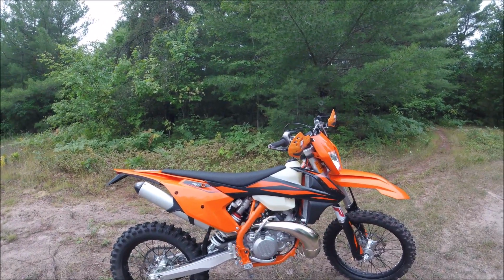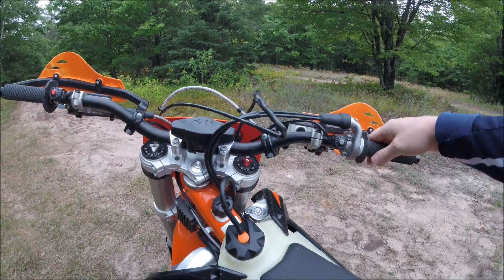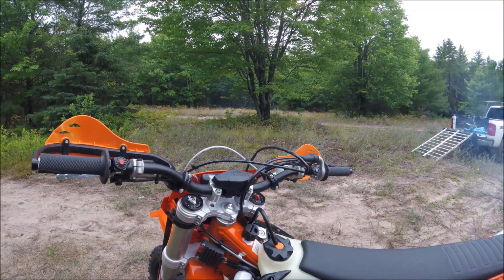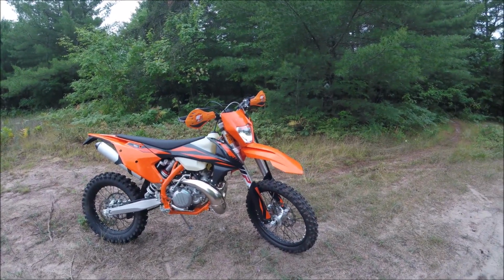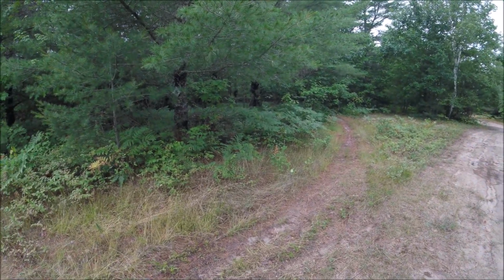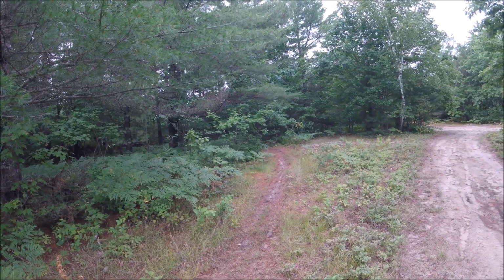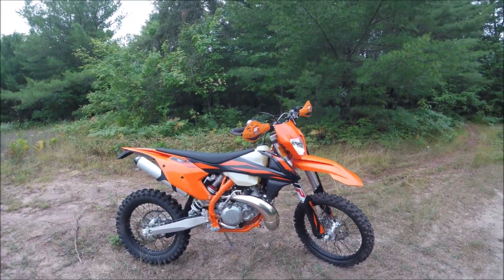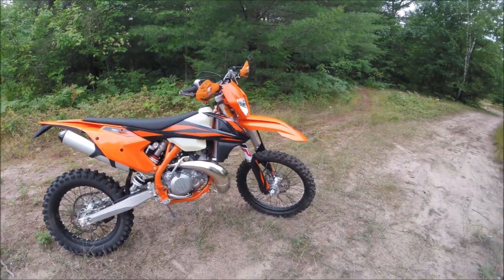Bay City Motorcycle Trail on New KTM XC-W 300 TPI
Bay city motorcycle trail is located in the U.P. Michigan. I captured this video with my GoPro Hero 5,July 17 2018 although haven't had a chance until now to load it to YouTube.